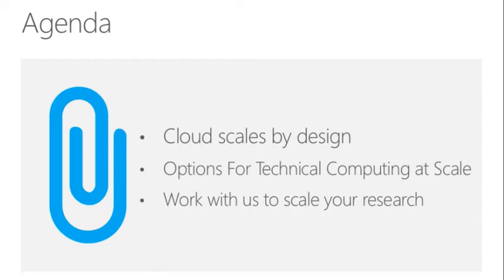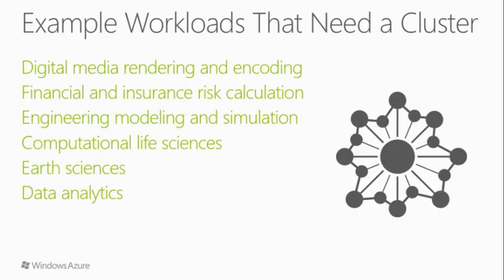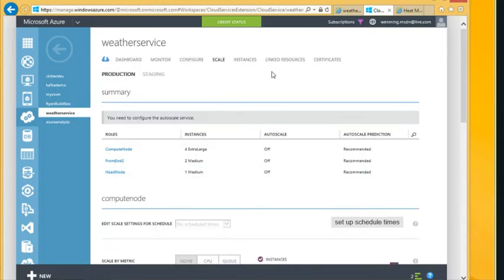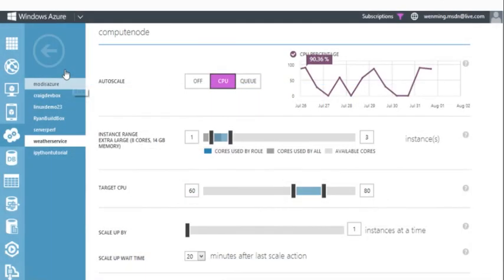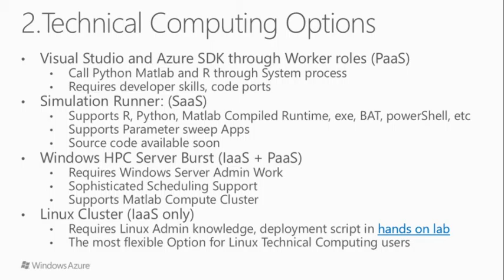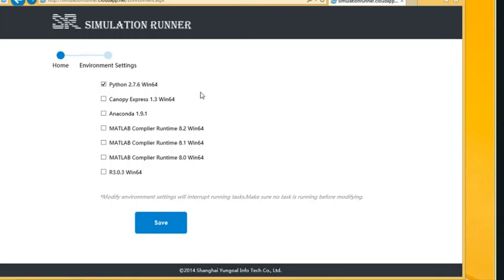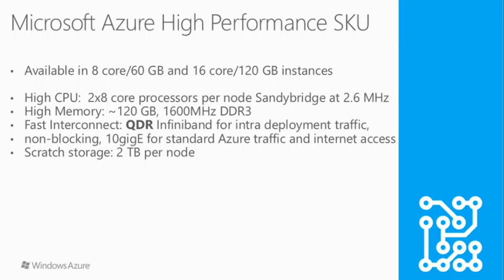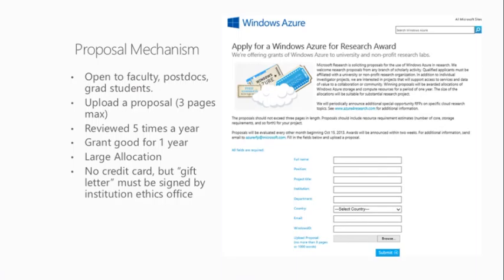Scale out Computing by Using R, Matlab, and Python with Microsoft Azure - Webinar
Learn how easy it is to move beyond your desktop using the cloud. Microsoft Azure provides a highly scalable and flexible cloud infrastructure for big data computations.     Areas covered in the session: How cloud computing enables you to run data-intensive computations, and at scale Easily running parameter sweep/map reduce compute jobs for your scientific analysis Developing, deploying, and running scaled out R, Matlab, and Python applications on Microsoft Azure Discover the resources available to help you take advantage of cloud computing for your research, including Microsoft Azure awards, free training courses around the world, online training, and technical papers